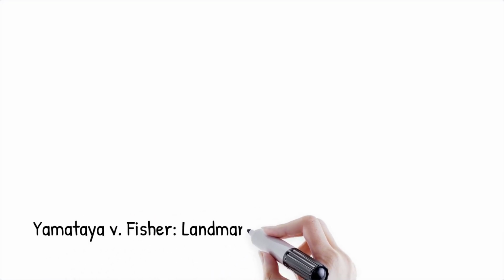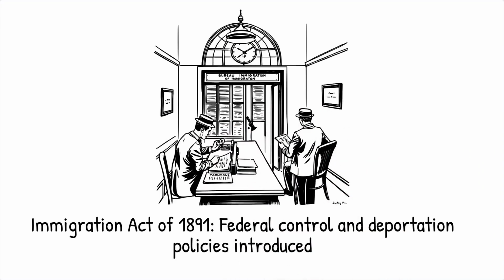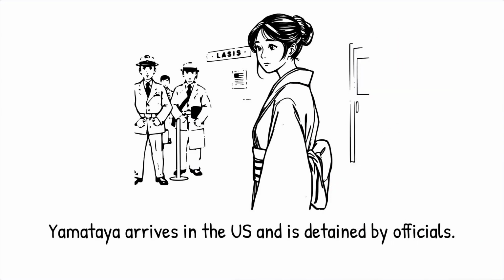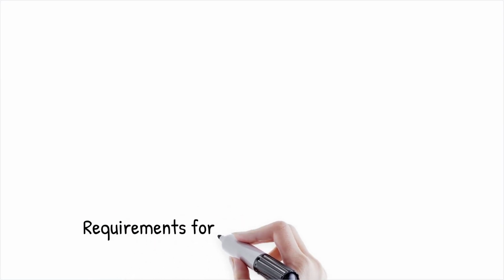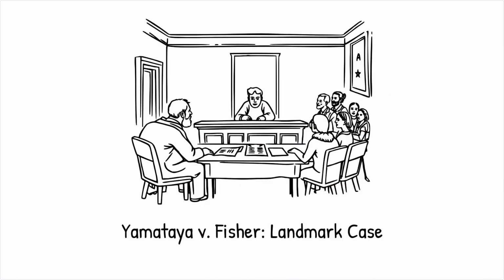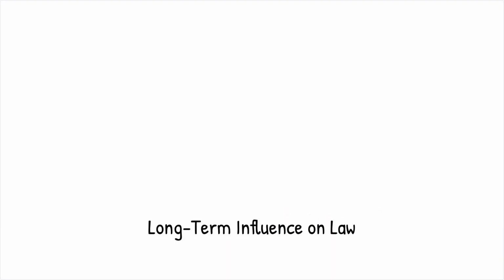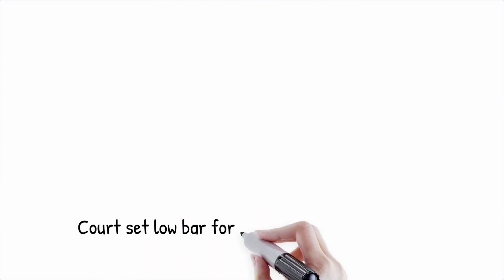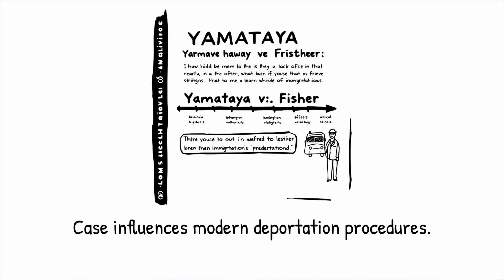How One Court Case Changed Rights for Immigrants!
Learn about the landmark court case Yamataya v. Fisher and how it changed rights for immigrants in the United States. This immigration law case set an important precedent for immigrant rights in the country and is still studied today.